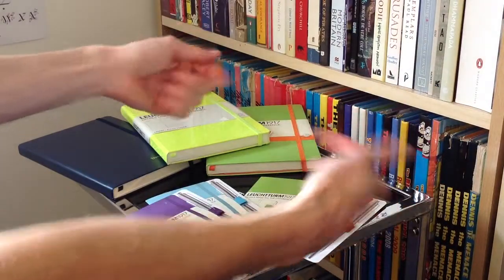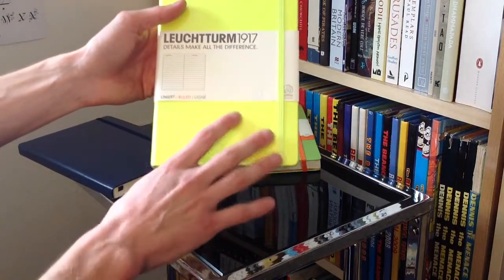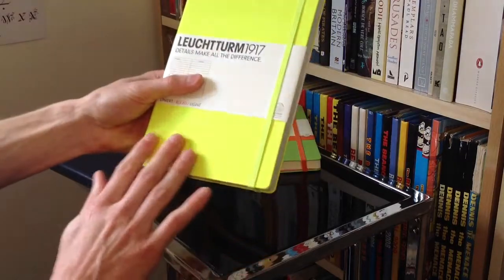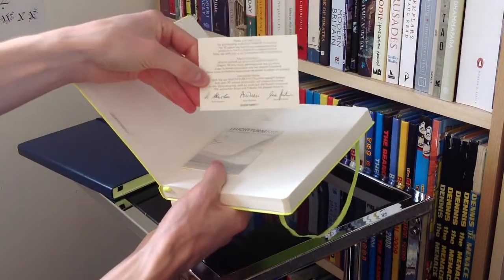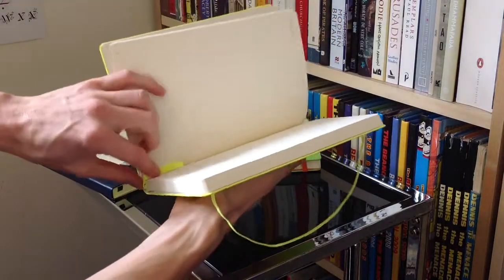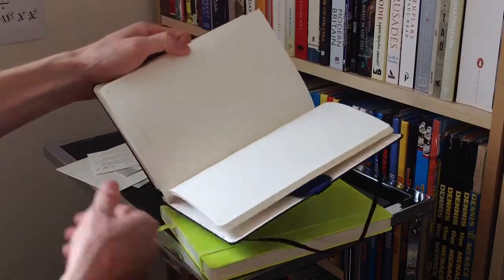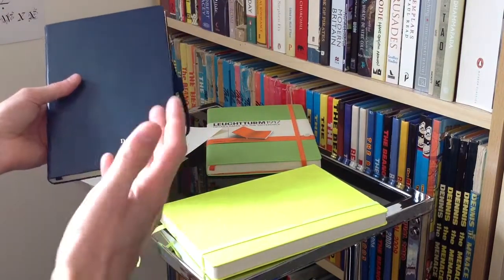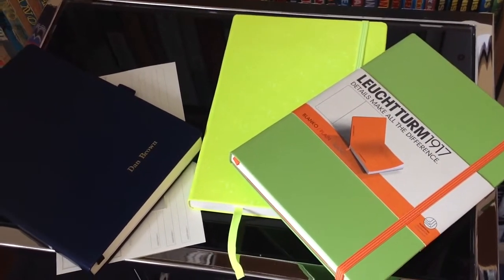Leuchtturm1917 Notebooks (Best In The Size?)